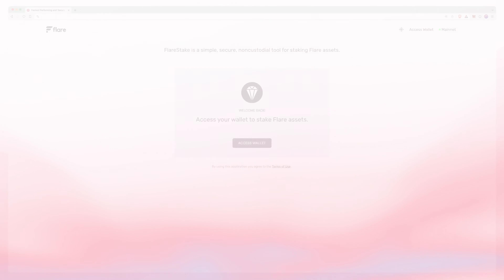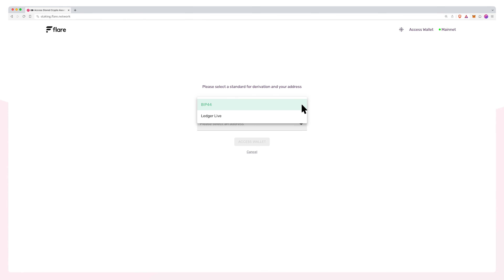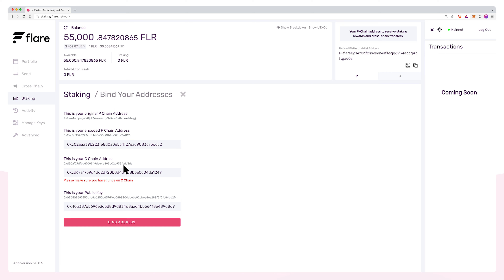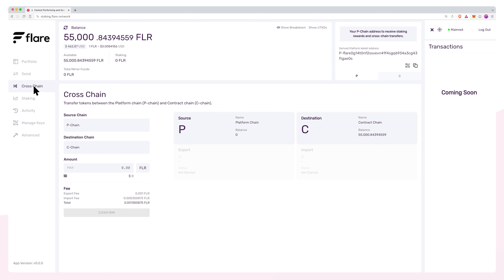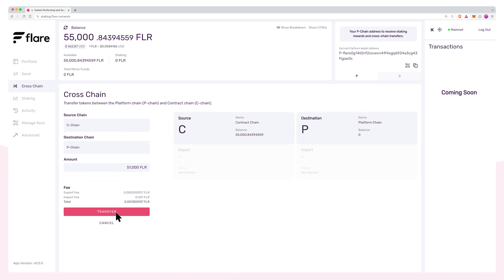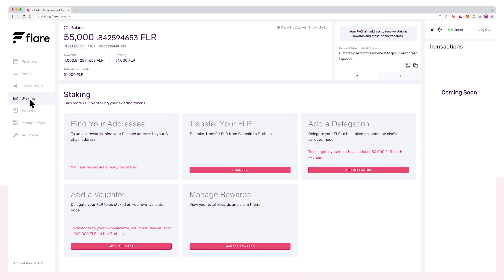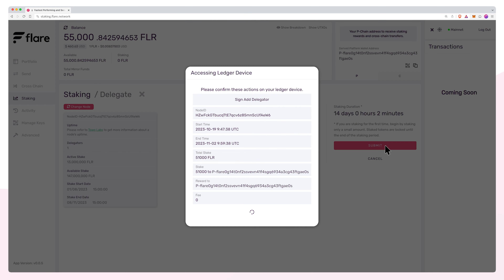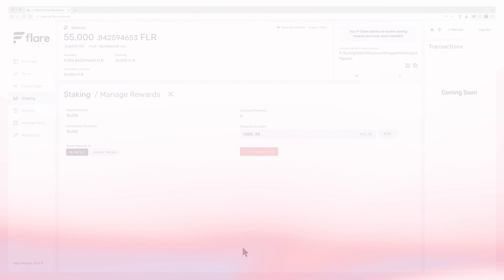How to delegate stake to Flare validators (Ledger device required)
Flare Staking Phase 2 is now live. You can now use our new staking tool to transfer your FLR tokens from the C-chain, where smart contracts run, to the P-chain, where staking happens.

Once your funds are on the P-Chain, you can then delegate stake to validators of your choice and start earning a share of the validation rewards.

- Your FLR must be unwrapped to be transferred to the P-Chain.
- The staking tool will create a new P-Chain address which is connected to your existing C-Chain address.
- Initially, staking can only be accessed with a Ledger hardware wallet. Other options will be added in the future.
- The minimum staking amount is 50k FLR.
- The minimum staking duration is 14 days.
- Your staked tokens are eligible for FlareDrops, but can not simultaneously earn FTSO delegation rewards.
You need to keep a small amount of FLR on both the C- and P-Chains for fees.
- You can use the list of Node IDs provided to identify your preferred validator.

Video by: @timothyrowley